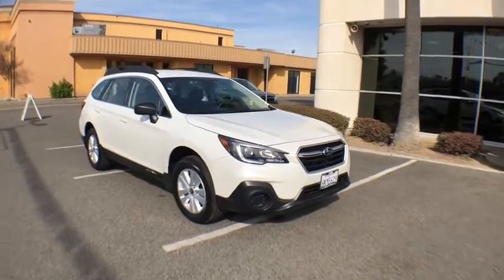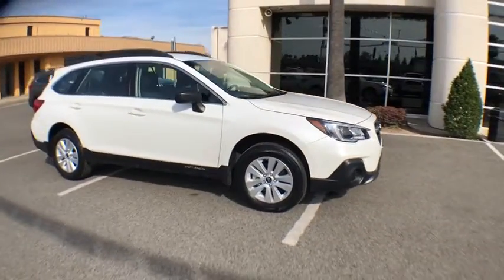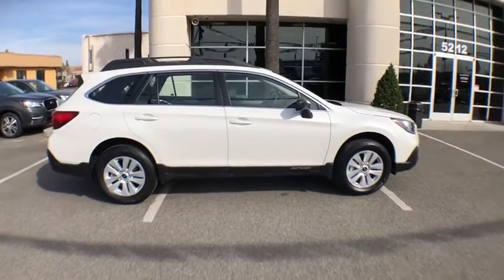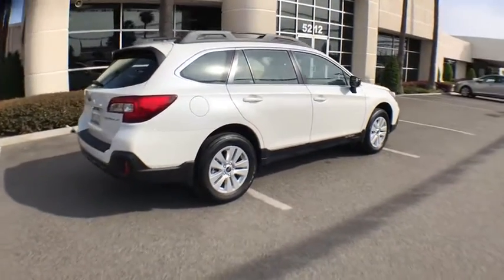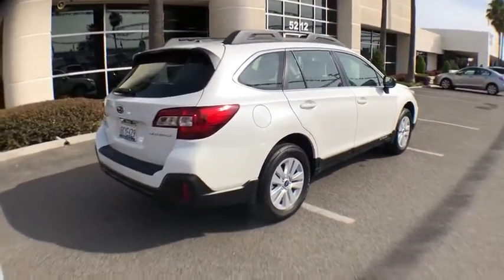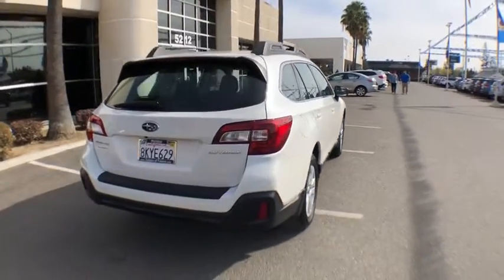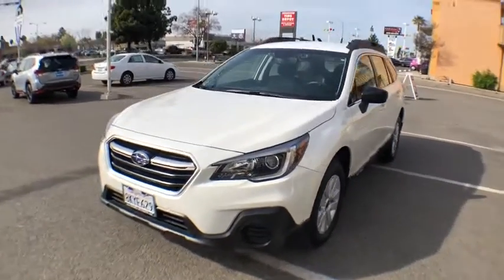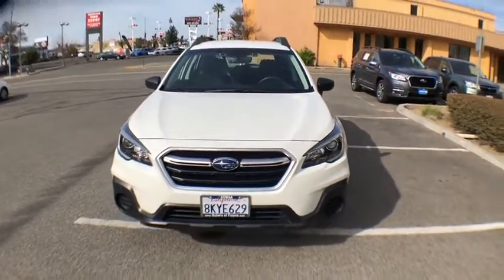2019 Subaru Outback Fresno, Bakersfield, Stockton, Sacramento, Central CA K3369852RSC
2019 Subaru Outback

JUST REPRICED FROM $25900 PRICED TO MOVE $3500 below Kelley Blue Book! EPA 32 MPG Hwy/25 MPG City! CARFAX 1-Owner Subaru Certified GREAT MILES 8700! Outback trim. Satellite Radio iPod/MP3 Input Back-Up Camera Alloy Wheels. CLICK NOW! KEY FEATURES INCLUDE: Back-Up Camera Satellite Radio iPod/MP3 Input Rear Spoiler MP3 Player All Wheel Drive Aluminum Wheels Remote Trunk Release Keyless Entry Steering Wheel Controls. EXPERTS ARE SAYING: The inside of the Outback is a great place to spend time on the road. The front and rear seats provide all-day comfort and the soft suspension offers a smooth ride. -Edmunds.com. Great Gas Mileage: 32 MPG Hwy. PRICED TO MOVE: Was $25900. This Outback is priced $3500 below Kelley Blue Book. SHOP WITH CONFIDENCE: AutoCheck One Owner Vehicles must pass a 152-point inspection 7-year/100000-mile Powertrain coverage with $0 deductible Some of our pre-owned vehicles may have unrepaired safety recalls. Check vinrcl.safercar.gov/vin/ 24/7 Roadside Assistance is included Free CarFax Vehicle History Report available Additional coverages available $500 Owner Loyalty Coupon. 3-Month trial to SiriusXM satellite radio programming included One-year Trial Subscription to STARLINK Safety Plus Package with Automatic Collision Notification Pricing analysis performed on 2/28/2020. Fuel economy calculations based on original manufacturer data for trim engine configuration. Please confirm the accuracy of the included equipment by calling us prior to purchase.